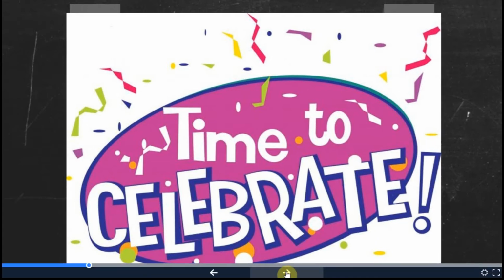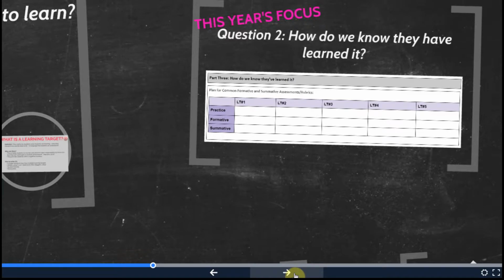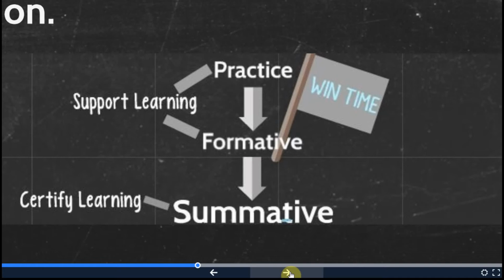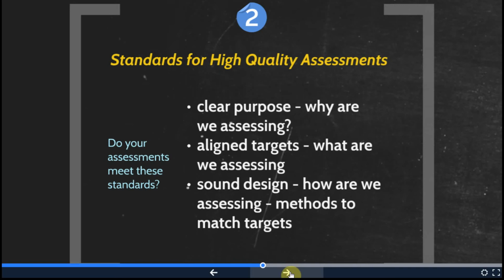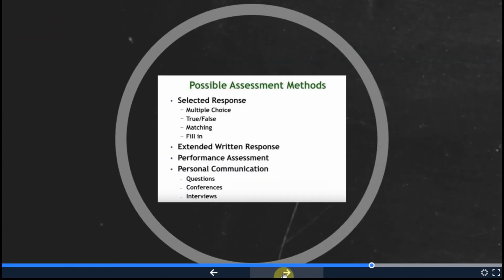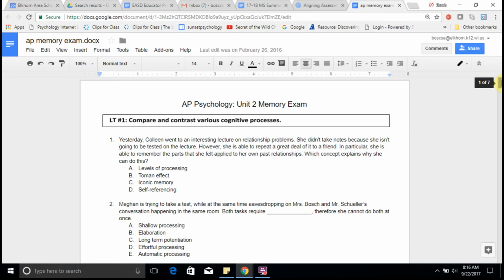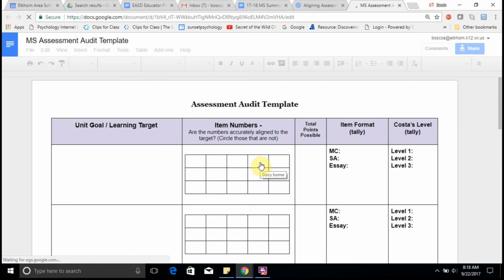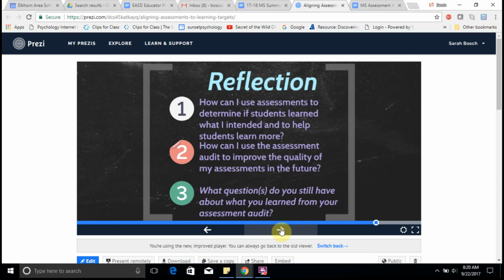EAMS PLC Focus